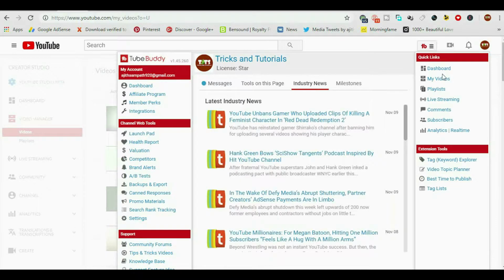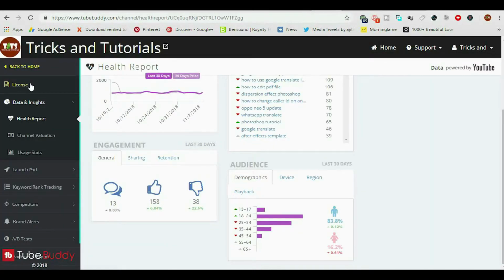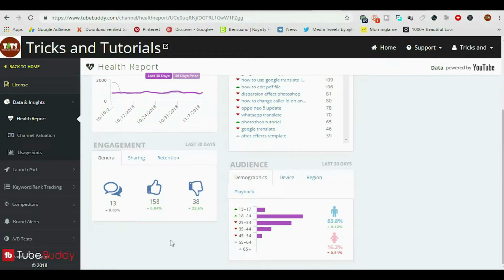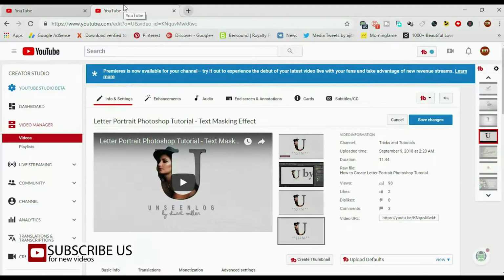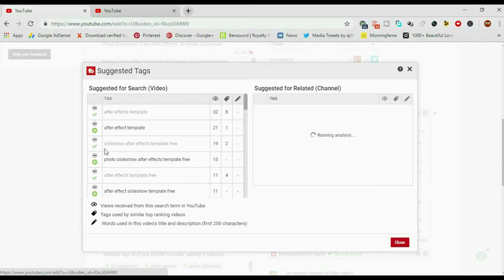1000 Subscribers + 4000 WatchTime | Promote Your Youtube Channel Free | Grow Youtube Channel Fast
wanna grow your youtube channel using Tubebuddy ? then this video created for you. the tubebuddy is a cool amazing web helper to grow youtube channel in youtube.
in this short video i will show you about tubebuddy and one of my favorite tububuddy tool how to work to grow a video using higher rank keyword.
in this video get more views subscribers i will create more videos like this. to help grow your channel using tubebuddy in youtube.

please kind to install tubebuddy from this link to install to your web browser. it will work with google chrome and firefox.